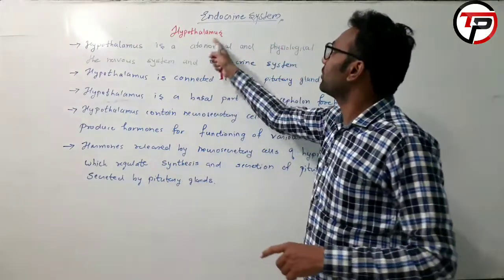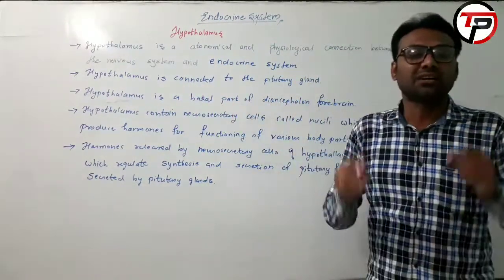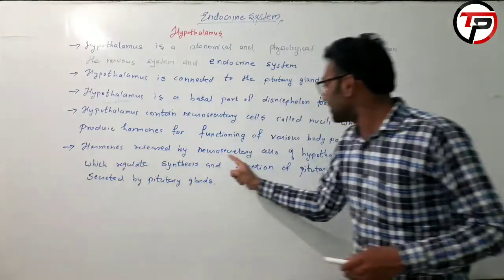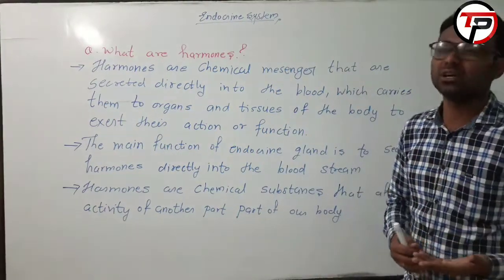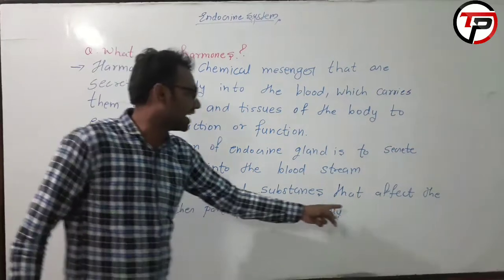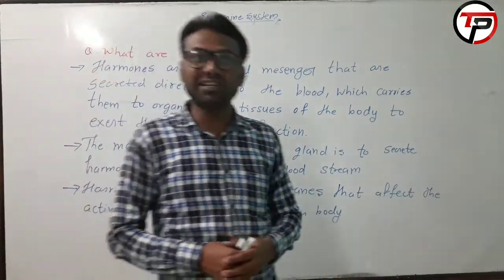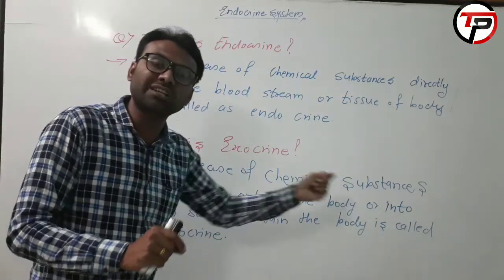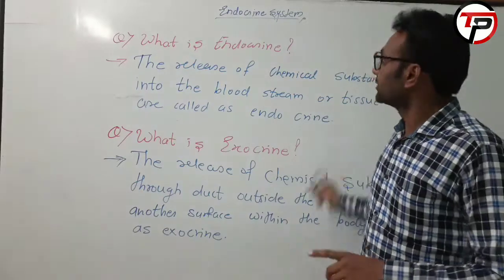Endocrine system part 2 full discuss in detail powered by ganesh Pimpale and pavan jadhav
endocrine system # part 2
hello friend my YouTube channel teach pharmacy presented by ganesh Pimpale and pavan Jadhav

Endocrine system Part 1 link

we already introduced all basic information in first video.
in this  we have discussed the  rules of hypothallamus and what r harmones.
what is endocrine.
plz watch till end and u will get all the things.